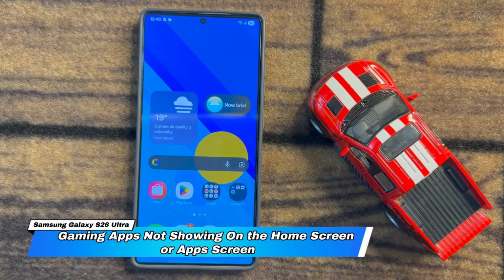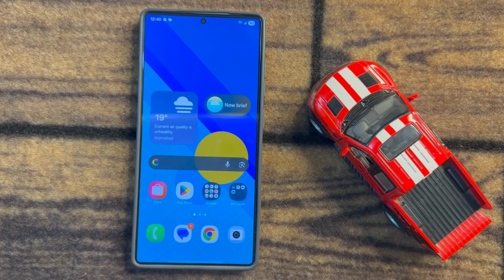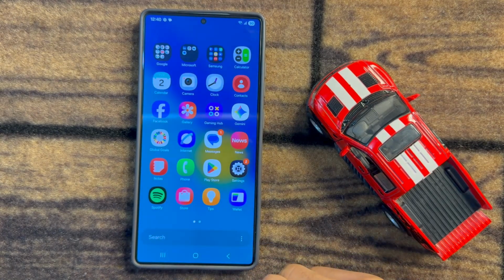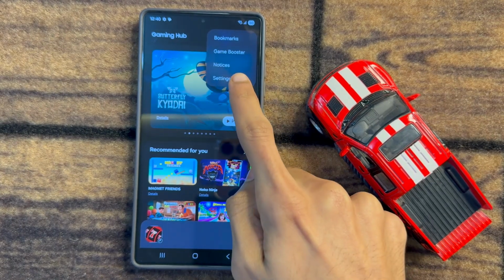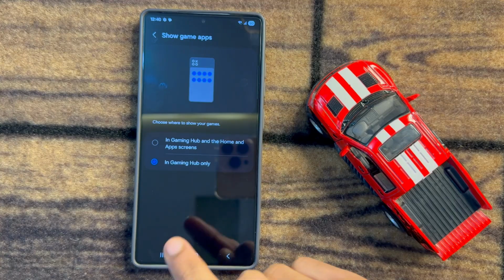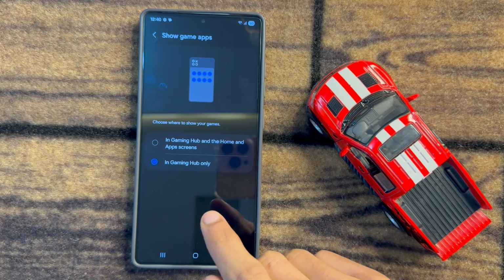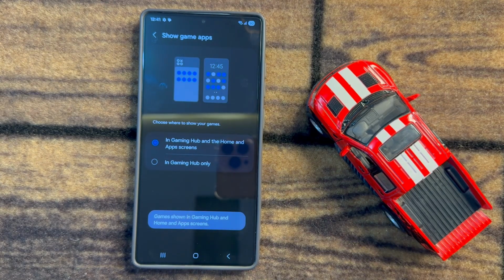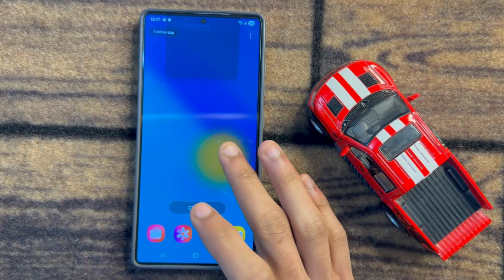Samsung Galaxy S26 Ultra How to Fix Gaming Apps Not Showing On the Home Screen or Apps Screen